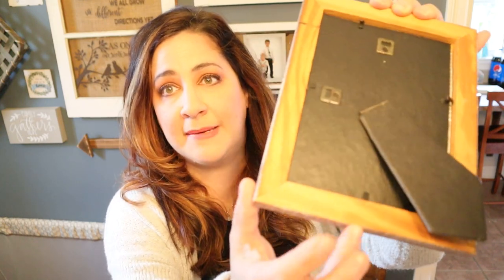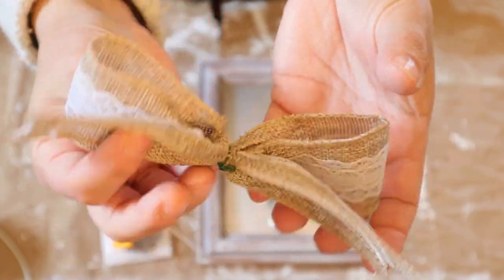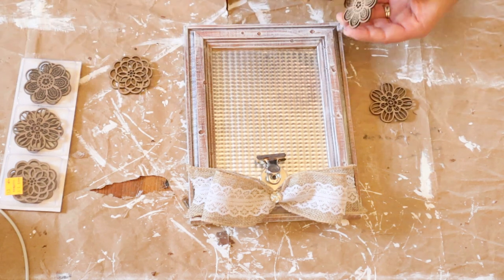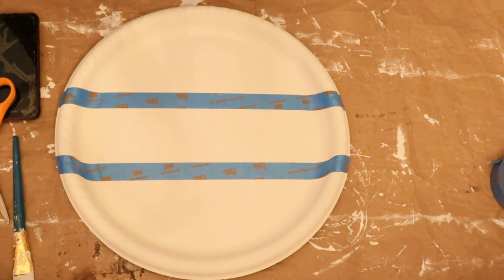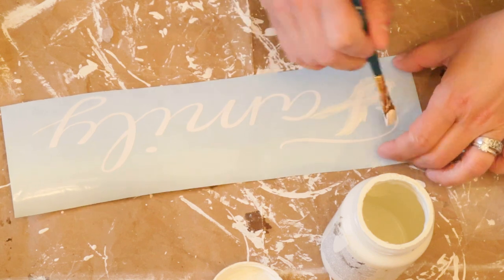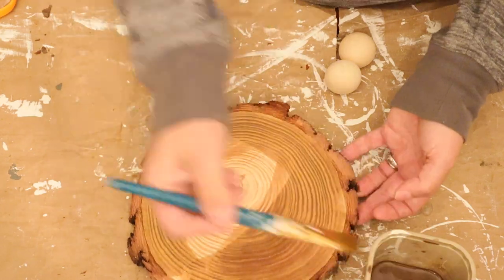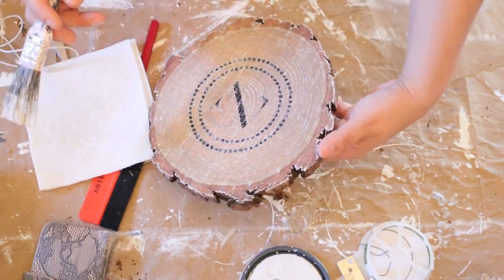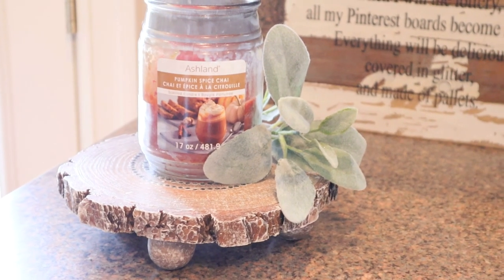High End Gift Ideas/ DIY High End Decor/ Dollar Tree DIY/ Farmhouse Decor/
Learn how to take some in expensive items and dress them up to create beautiful DIY high end looking gifts for that special someone in your life!

Wooden Ball Knobs:

Similar wood slices:

Family Sign Font: Branboll Fet and Poor Richard

Create your own kind of beautiful!
xoxo, Kim